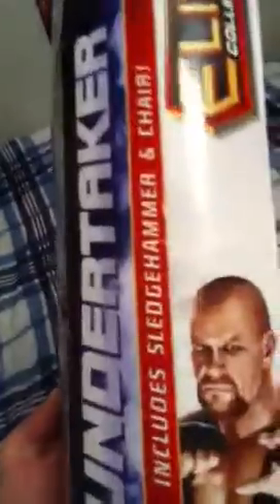New 20-0 undertaker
Wwe Mattel